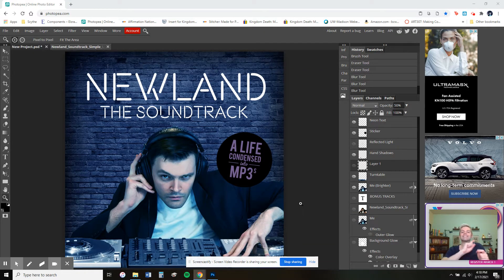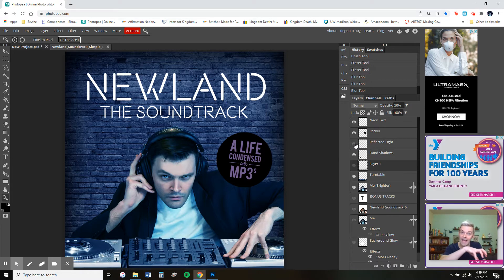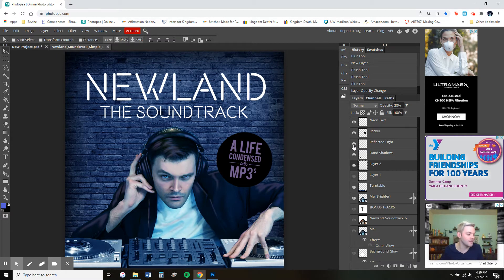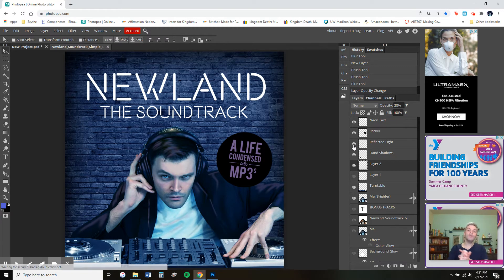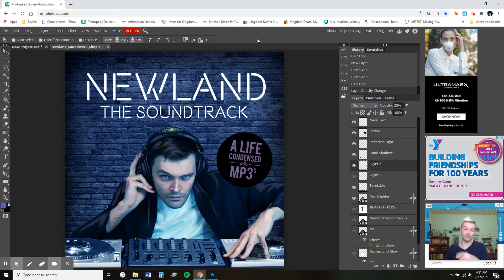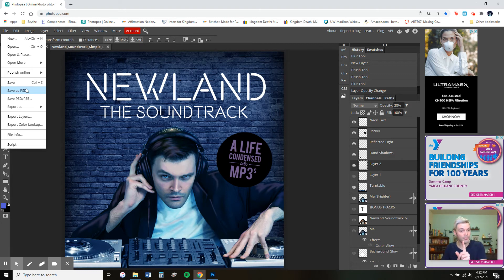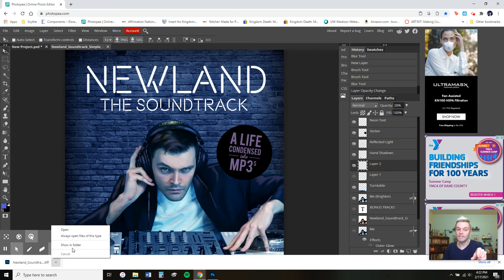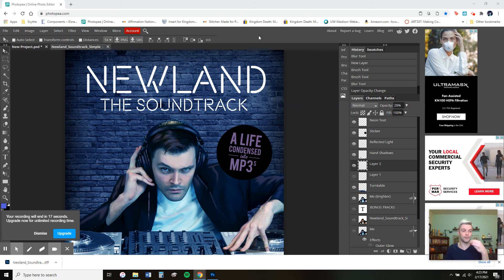#7) Bring It All Together - Submitting your Project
With all your elements brought together, be sure you know how to save a copy for yourself, and ANOTHER for submission! Check this video out for clarification!